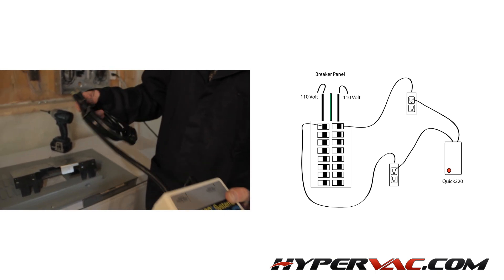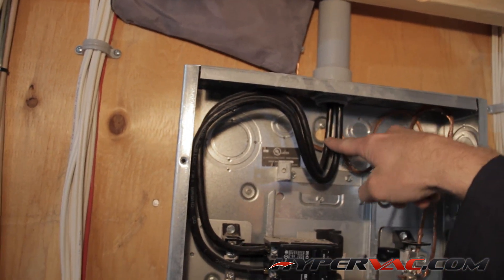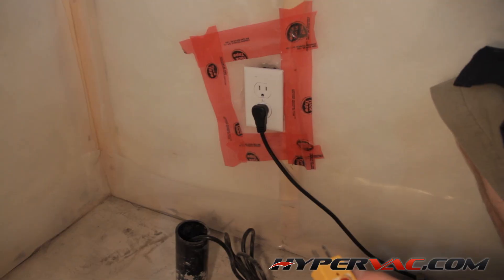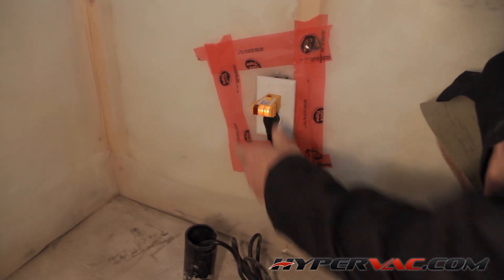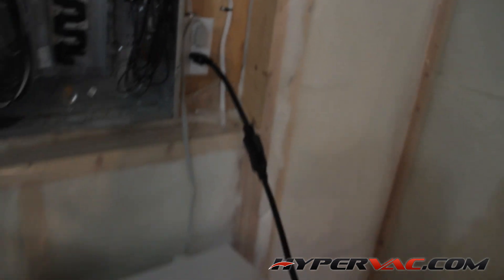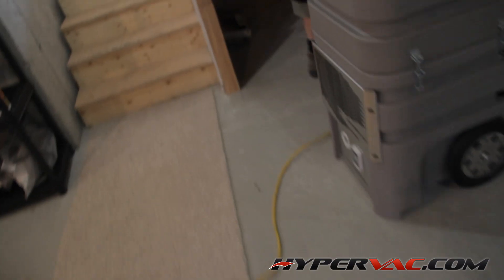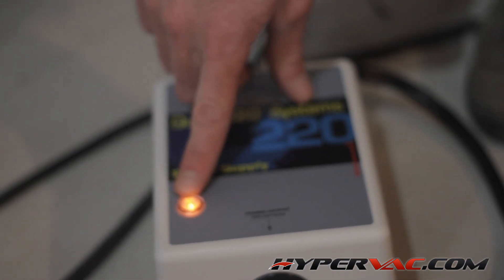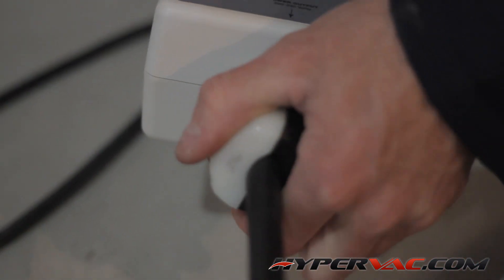QUICK 220 (Hypervac Duct Cleaning - Basic Training Series)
[2012] Hypervac Technologies, the worlds leader in duct cleaning equipment.

This is episode 11 of 12 in our basic duct cleaning video series. This video provides basic instruction on how to use the Quick 220 splitter box in order to power the Revolution Hybrid vacuum when there is no dryer outlet available.

Hypervac's new Knowledge Center can be found at hypervac.com. Here you will find a collection of detailed videos highlighting the industry's most common approaches to HVAC cleaning, furnace cleaning, duct cleaning, A/C cleaning and equipment reviews.